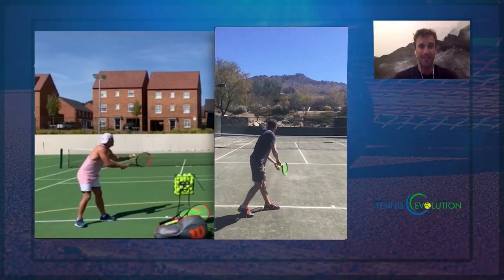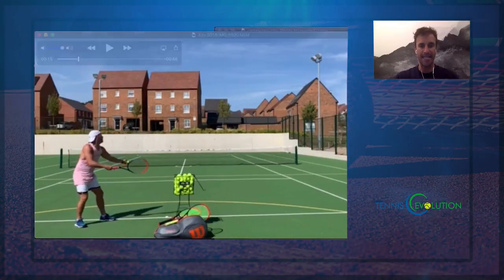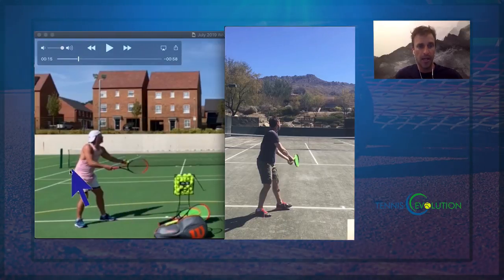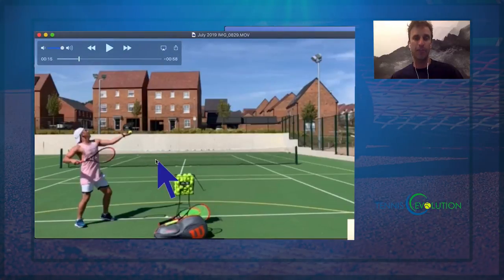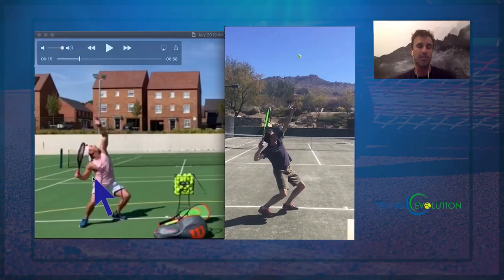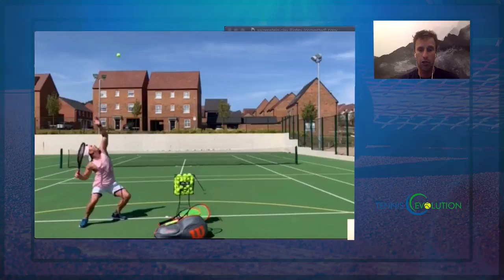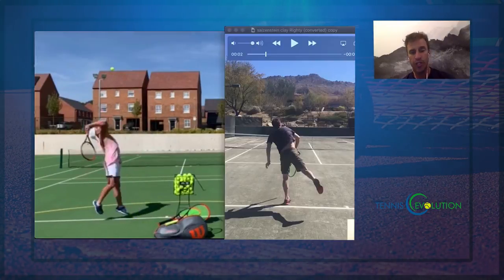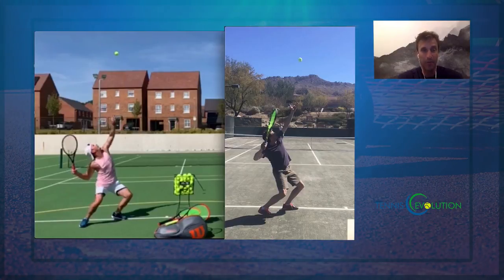TENNIS SERVE: TRANSFORM YOUR SERVE & IMPROVE (Case Study)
Former top 100 ATP Player and USTA High-Performance Coach, Jeff Salzenstein performs a side by side tennis serve comparison comparison between his serve technique and a committed recreational tennis club player.  He breaks down three keys that will transform and improve your serve, so you can start dominating your opponents and win more tennis matches.

Here’s an overview of each component, with specific cues to learn how to serve your best on court:

1. Stance
Pay close attention to your serve set up. It’s important to have a solid stance, body posture, and weight distribution,  either on your front or back foot.

2. First Move
You want to start turning more after the ball is released. Therefore,  let your tossing arm lead the motion as you slowly bring the racquet up to reach a nice  trophy position.

3. Trophy Position
Instead of squatting down, push your hips forward, and use the pelvis to generate more power. This requires great body mobility and strength.

Jeff recommends you to work on these three components first, as they will help you dramatically improve you racquet drop, contact point, pronation, and finish.

How about getting a free tennis course including powerful lessons on the serve.

Serve myths debunked: Former Top 100 ATP Pro, Jeff Salzenstein, is exposing 3 common myths that could be crippling your serve potential. Most players make at least 1 of these 3 mistakes... Do you?

If you’re not on a mobile device or are outside the US and Canada, you can click this link to get a free Tennis Course inside the Tennis Evolution APP.